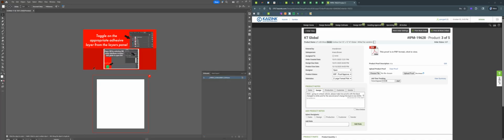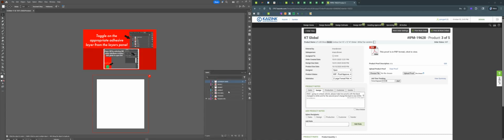Graphic Design | Adobe Illustrator | How to Set Up and Name Your File for Decals | QM